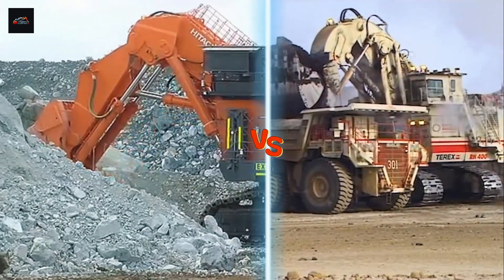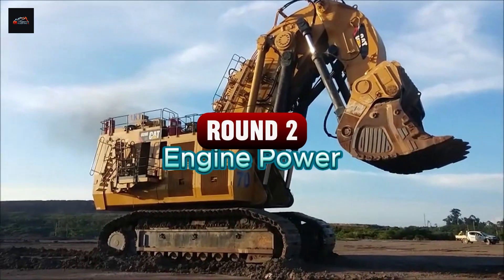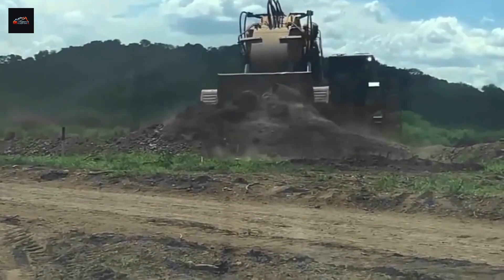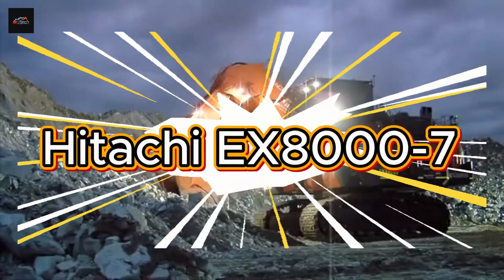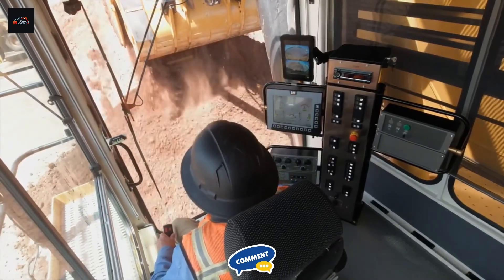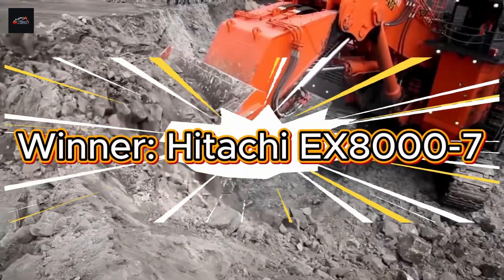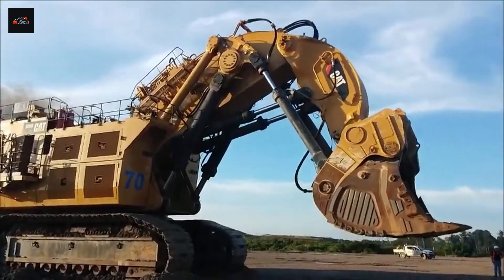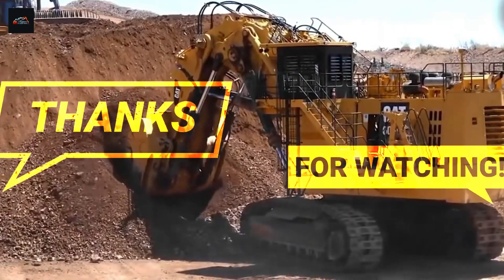Excavator Battle: Hitachi EX8000-7 vs Bucyrus RH400 (AKA CAT 6090)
🚨 The Ultimate Mining Showdown: Hitachi EX8000-7 VS Bucyrus RH400 🚨

Two of the largest hydraulic mining excavators on Earth go head-to-head in this epic comparison. On one side, the Hitachi EX8000-7, Japan’s mining giant known for its power and reliability. On the other, the Bucyrus RH400, a German-engineered behemoth that once held the crown as the world’s biggest hydraulic shovel.

💥 Which one dominates in size, horsepower, bucket capacity, efficiency, and cost? Watch to find out!

⏱ Timestamps
00:00 – Intro: Titans of the mining world
01:12 – Section 1 Tale of the Tape
02:55 – Engine Power
04:20 – Bucket and Shovel Capacity
05:41 – Section 2: Digging Performance
06:00 – Digging Reach and Depth
07:10 – Breakout Force
08:22 – Productivity Tons per Hour
10:27 – Section 3: Cost of ownership
10:51 – Purchase price
11:53 – Thirst for Fuel
13:03 – Annual Maintenance cost
14:26 – Section 4: Life in the Cab
14:46 – Operator Comfort and Experiance
16:10 – Section 5: Legacy and Future
17:34 – Conclusion
🔍 In this video you’ll learn:

The key specs and features of the Hitachi EX8000-7 and Bucyrus RH400

How these giants compare in weight, horsepower, and bucket size

Which machine delivers the best productivity in mining operations

Historical context: Why the Bucyrus RH400 became legendary

Modern upgrades and tech improvements in the EX8000-7

💬 Question for you: If you had to choose one for your mining operation—Hitachi or Bucyrus—which would you pick and why? Drop your answer in the comments!